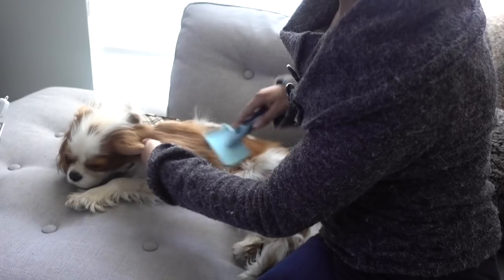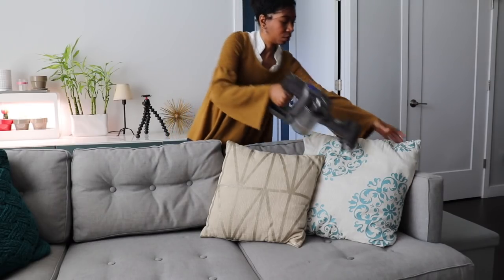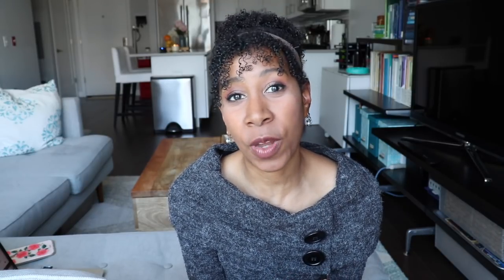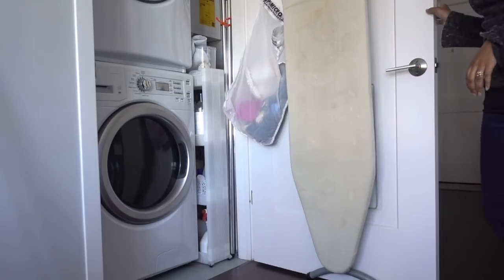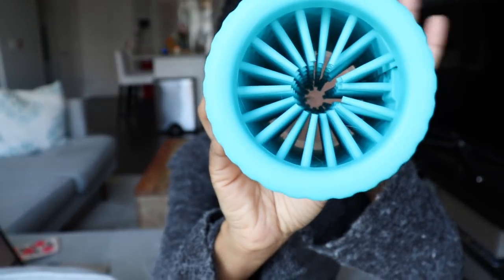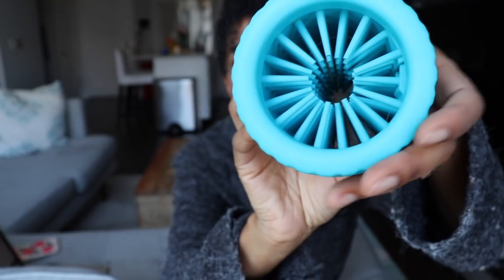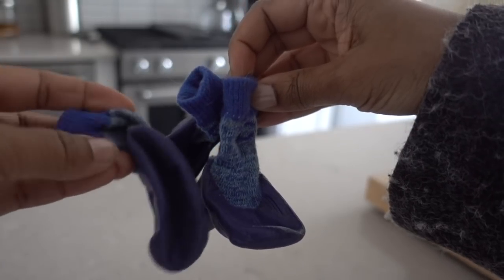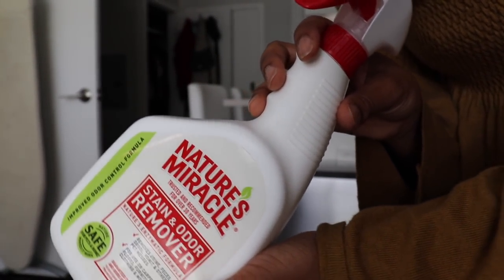How Dog Parents Can Keep Their Homes Clean & Fresh!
When you have a dog keeping your home clean and fresh-smelling can certainly be a challenge! If you are struggling with keeping your home clean with dogs than this is the video for you! It is important to be vigilant when cleaning up after your dog especially when it comes to cleaning dog accidents and other pet stains. Eliminating and preventing dog odor is as easy as baking soda and a few preventative measures such as grooming your dog more often to stop dog hair shedding at the source and investing in some cleaning tools that will save you time and effort. A robot vacuum designed to pick up and deal with dog hair can help a lot! Dog Shoes or dog boots can also be a big help when cleaning with pets. I hope you enjoy this video about how to keep your home clean with your dog!